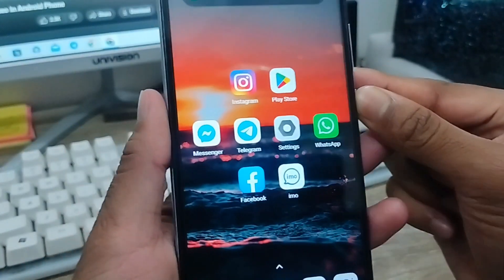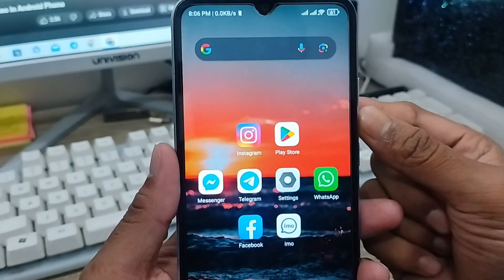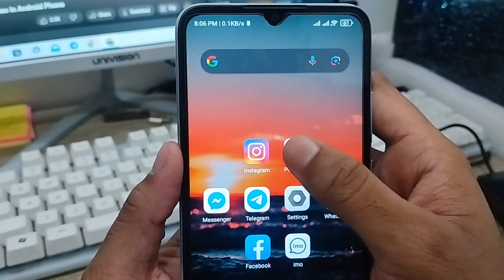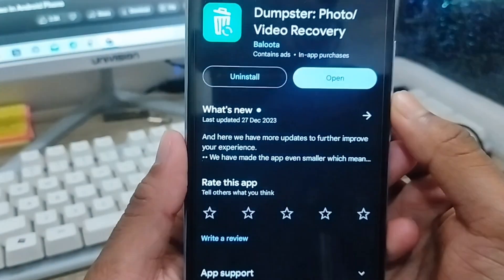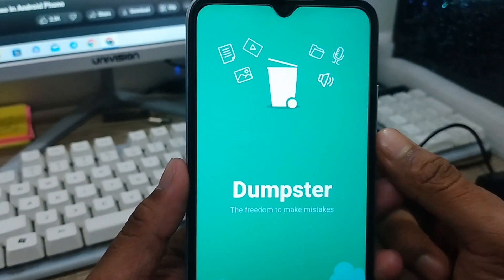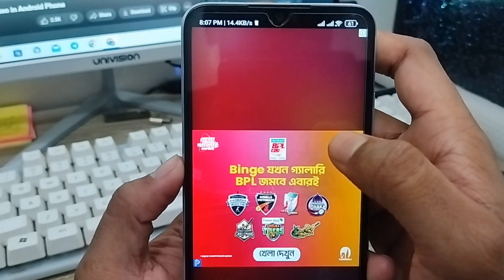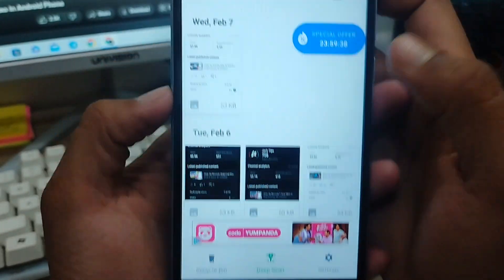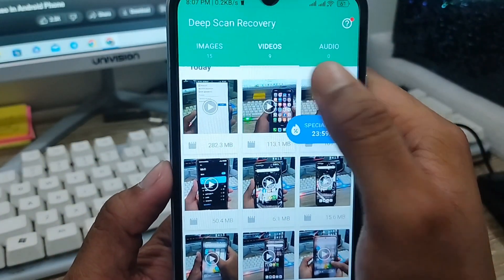Restore Deleted Screen Recording Video On Android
Do you want to Recover your all Deleted Screen Recording Video On your Android Device. Or If you want to restore your old deleted Screen Recording Video On your any smart phone. then this video for you. In this video you will know how to get back your all deleted Screen Recording Video On Android Phone.